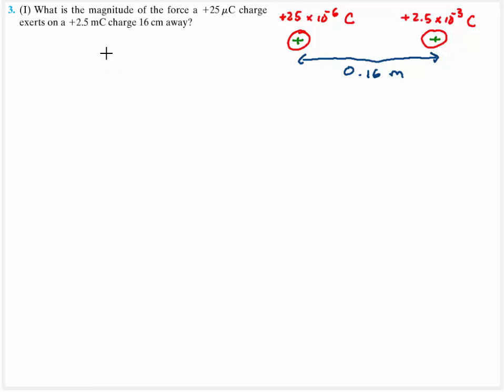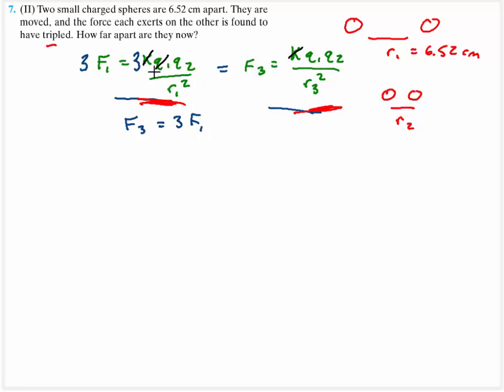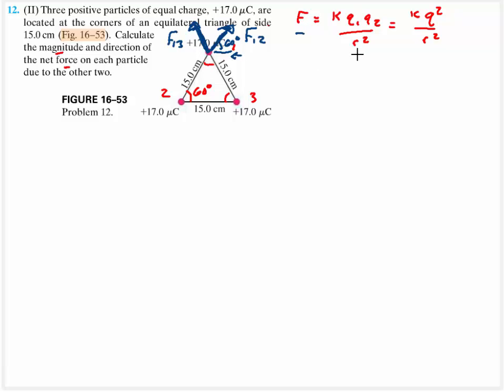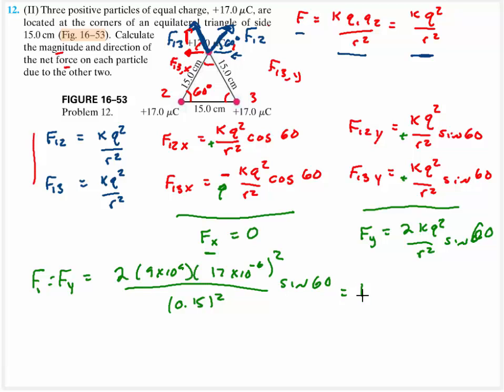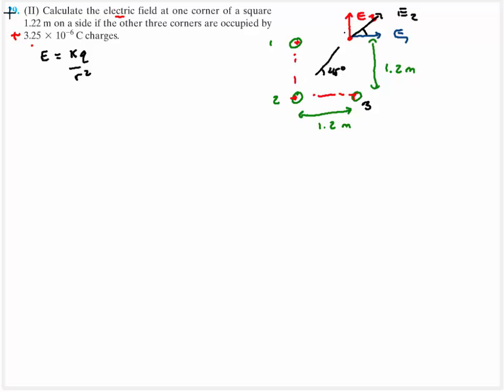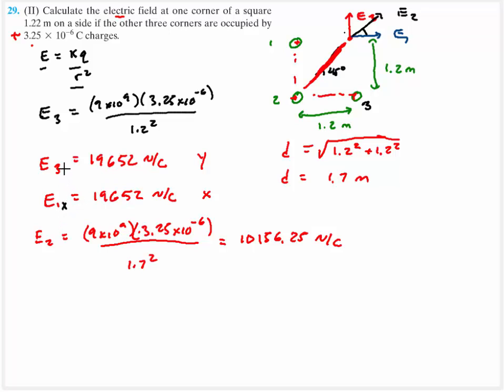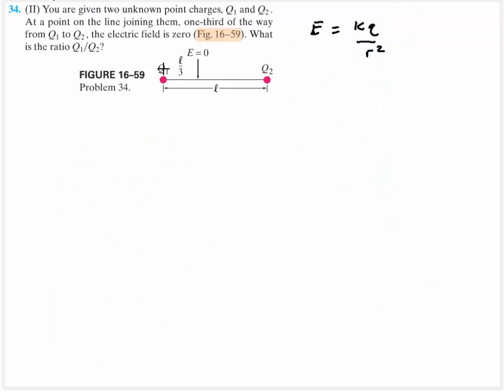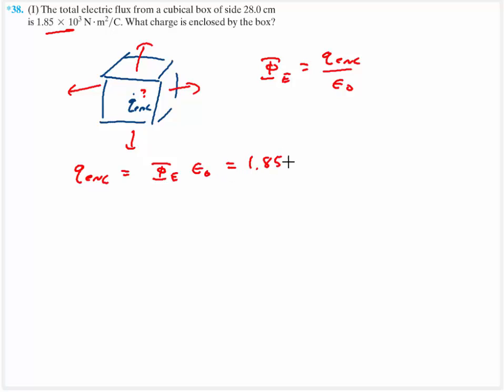202 Ch16 WorkedProblems